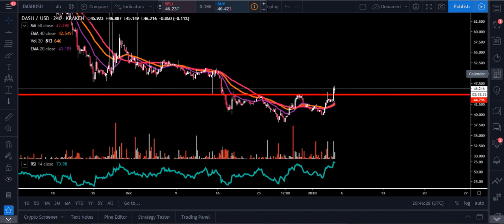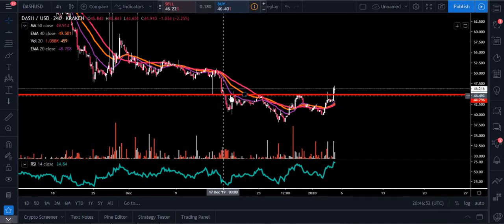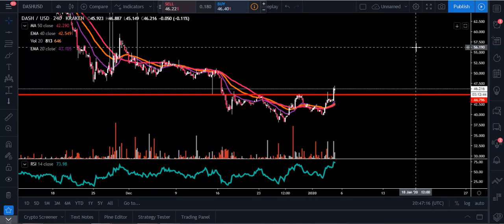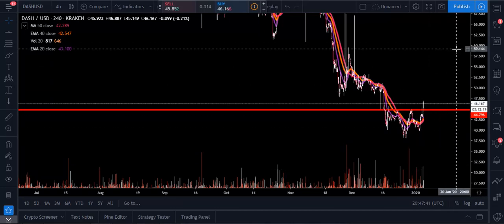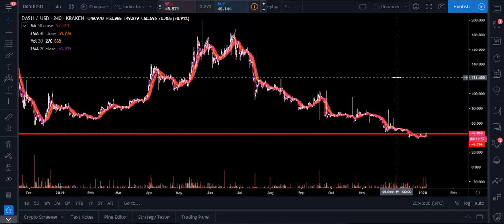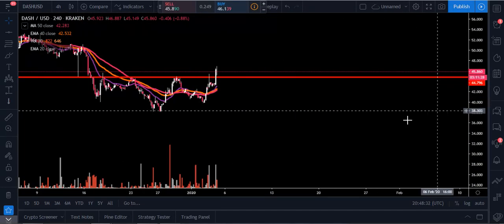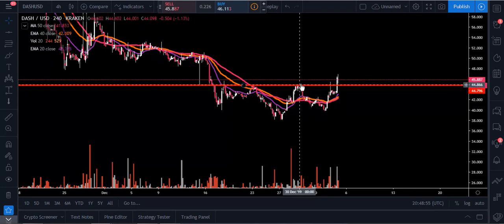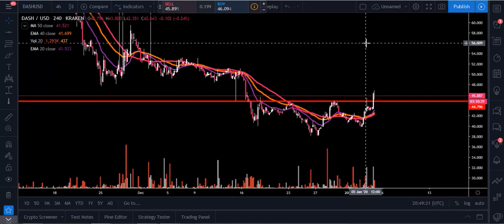🔥DASH PUTS IN INVERTED HEAD AND SHOULDERS PATTERN ON THE 4 HOUR CHART‼THIS NEEDS TO HAPPEN NEXT!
Entertainment only!